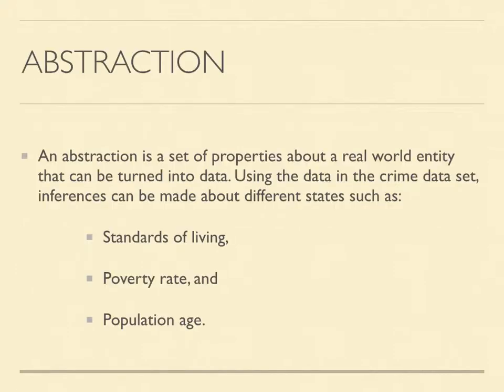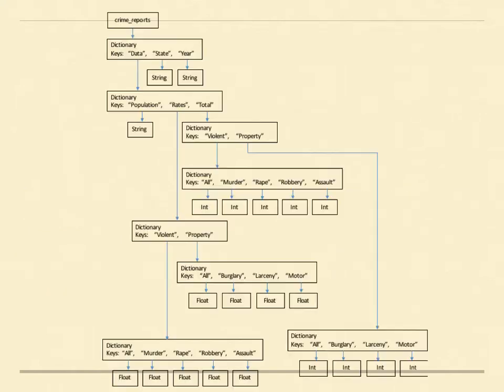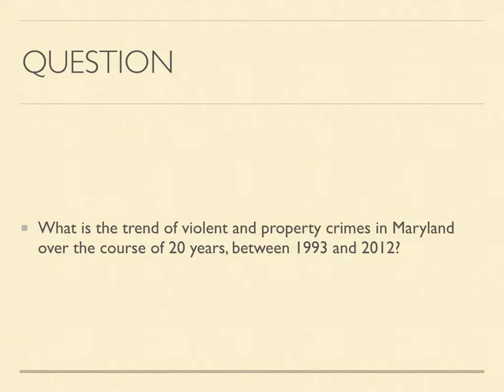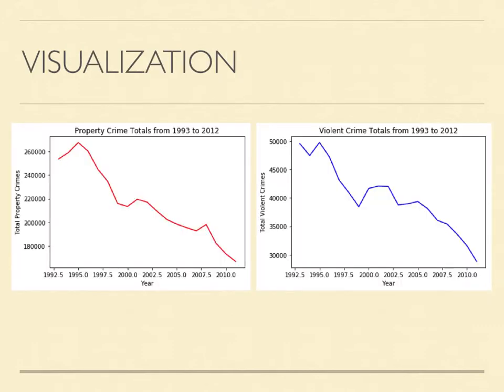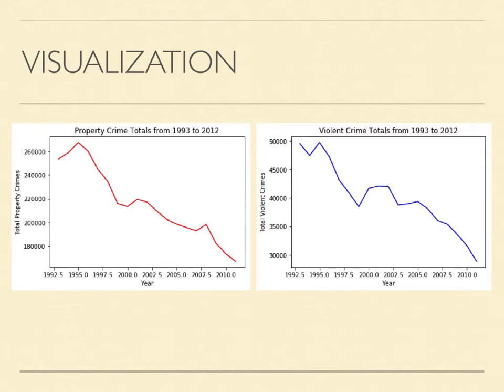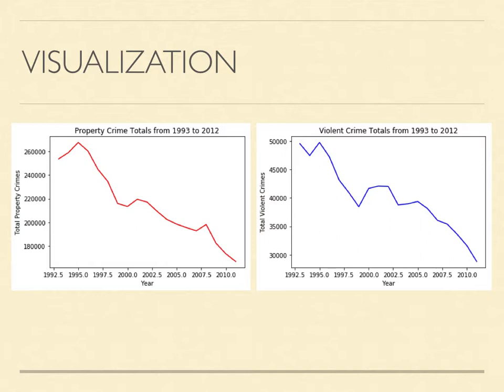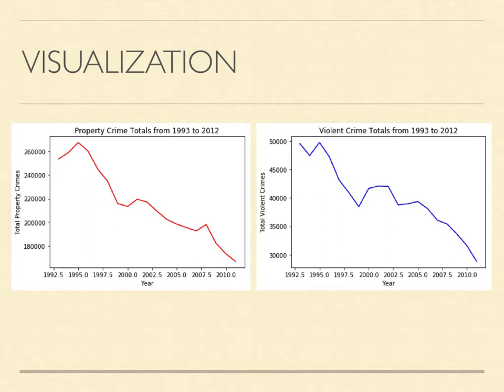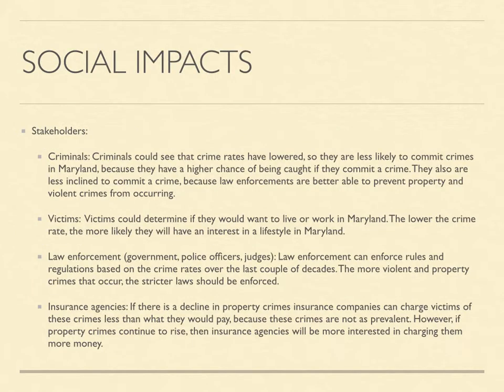State Crime Mini Project: CS 1014 Spring 2018